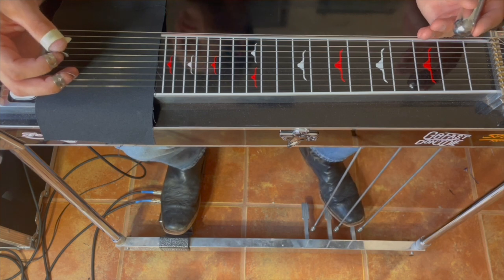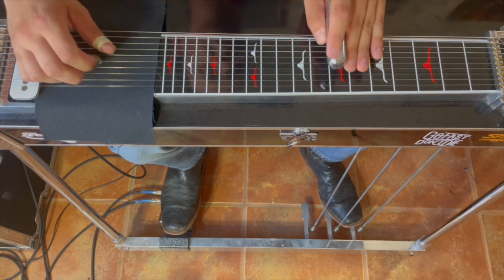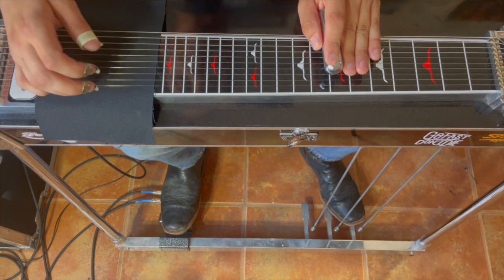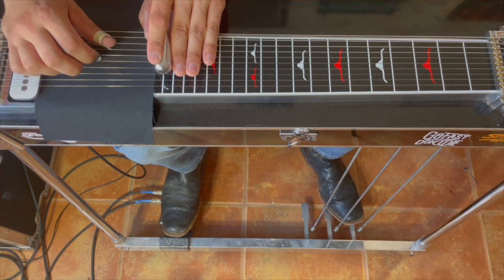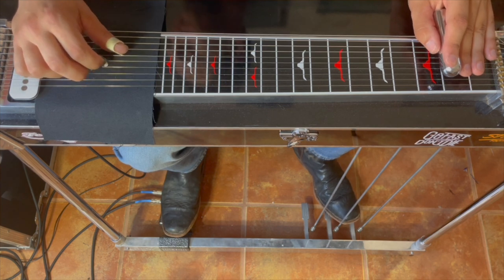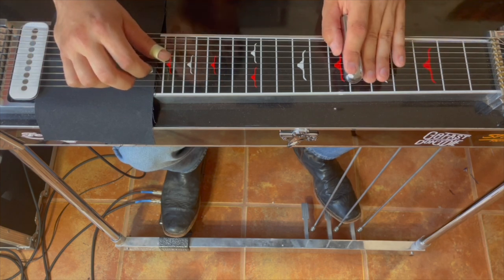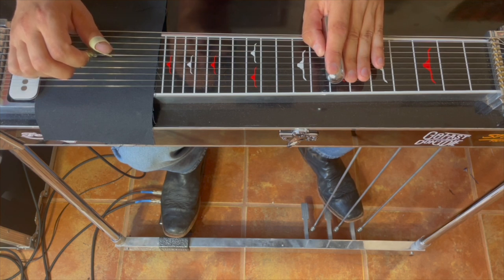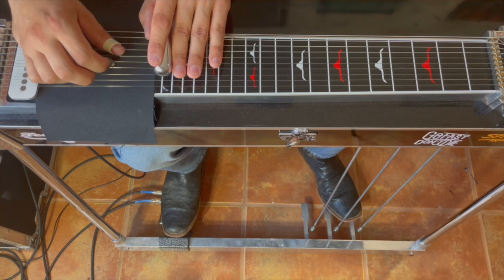Linda Ronstadt "I Can't Help It If I'm Still In Love With You" Pedal Steel Guitar Lesson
Here's Sneaky Pete Kleinow playing exactly what I think Don Helms would have played if he had had a pedal steel guitar when recording the original Hank Williams classic. There's a lot of sweeping chord movement and no single notes. In fact, the pedals are only used for chord movement. If you listen close, the only time you'll hear a string bend is when changing chords! A perfect song for Sneaky Pete's Fender. From 1974's "Heart Like A Wheel".